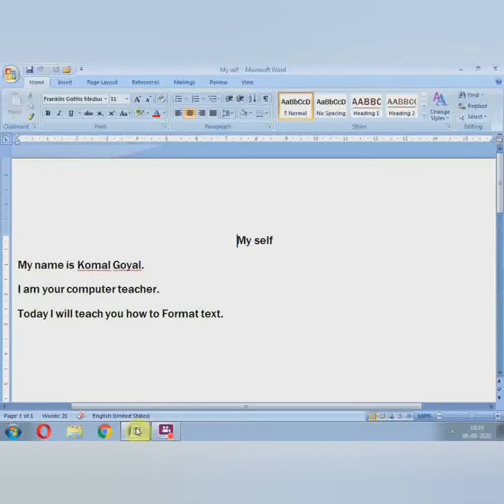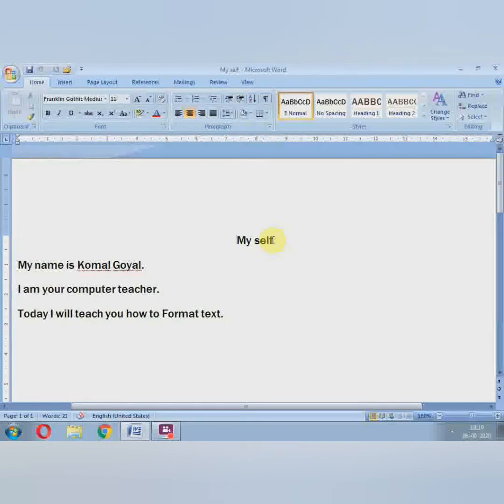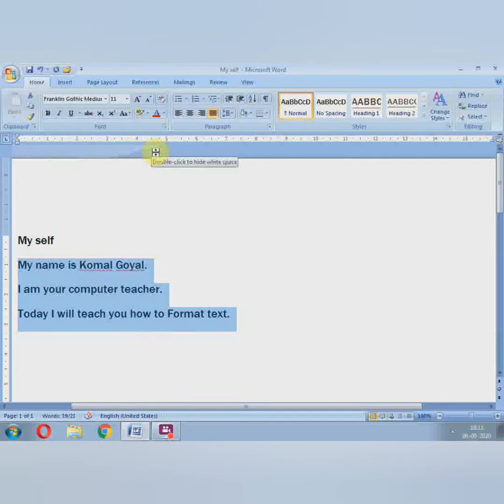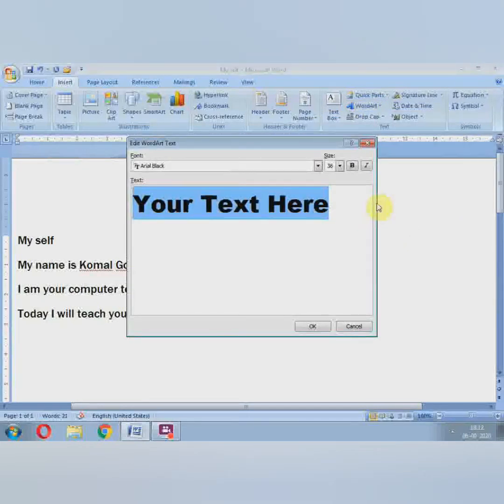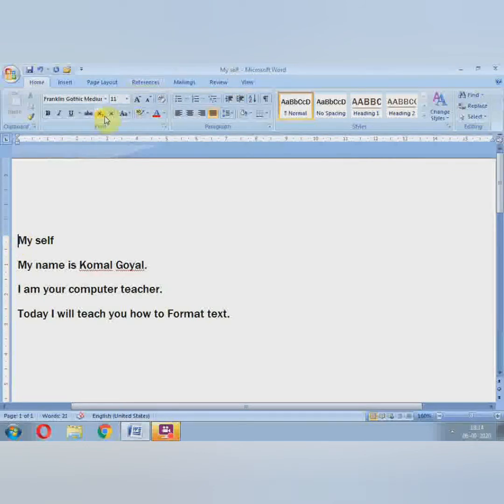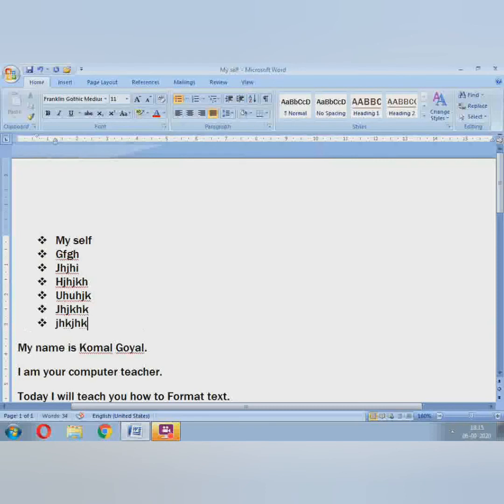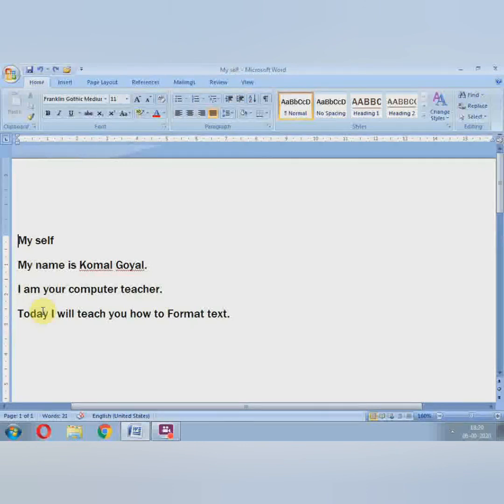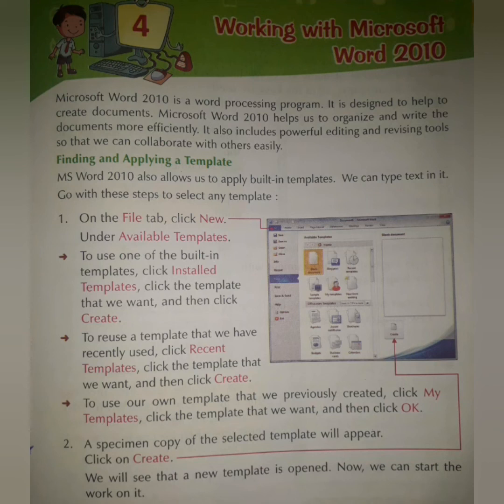Computer, Class- 5th, Working With Microsoft Word (Part-2) by Komal Goyal